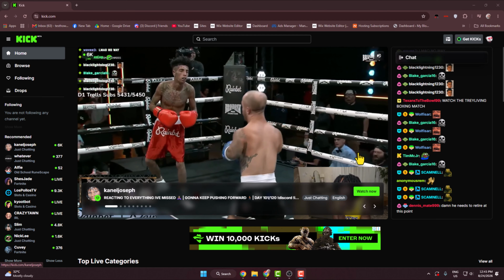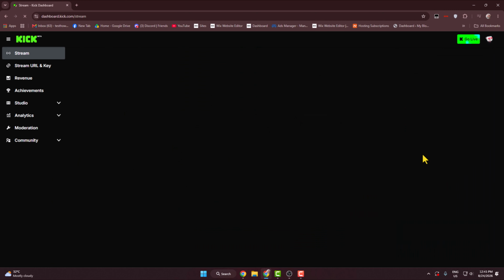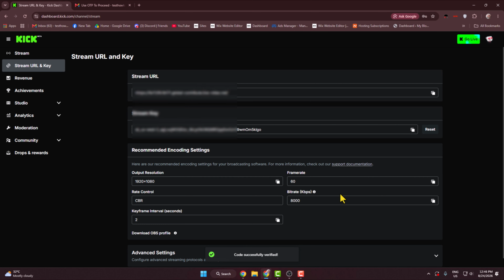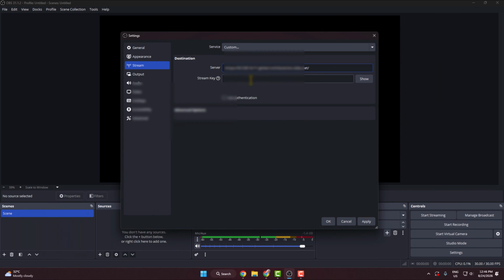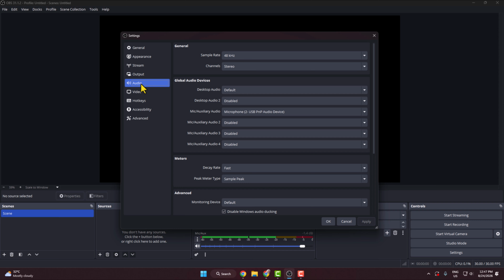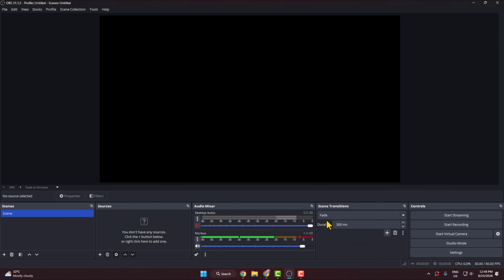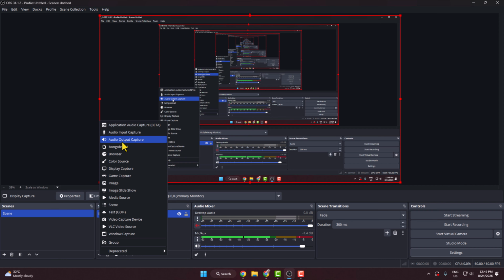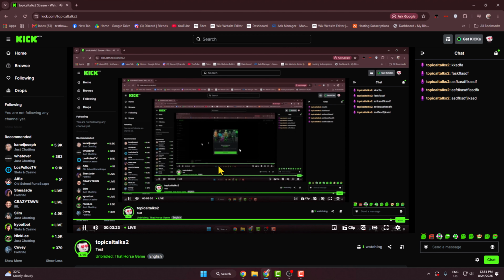(2026) How To Stream To KICK Using OBS Studio - Full Guide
Learn how to stream to KICK using OBS Studio and start broadcasting your gameplay, live content, or creative streams with a professional setup! 🎮📺🚀 Set up your stream with OBS and connect your content to KICK for a smooth live streaming experience.

✅ Stream to KICK using OBS Studio 🎥
✅ Broadcast gameplay and live content on KICK 🎮
✅ Customize your stream with OBS features ⚙️
✅ Create a professional-looking KICK stream 🚀

KICK streaming requirements and OBS settings can vary depending on your account, internet connection, streaming resolution, and the latest platform features. 🔥